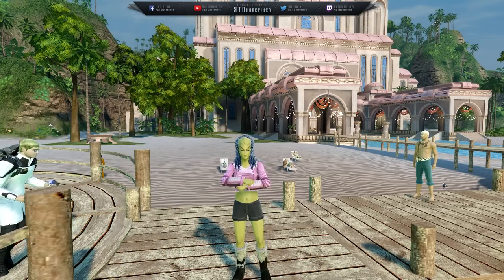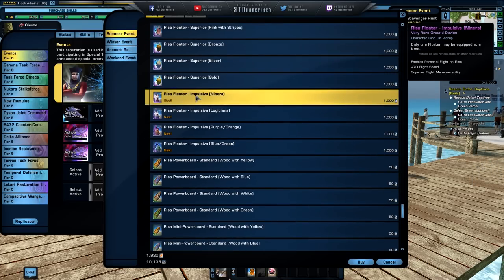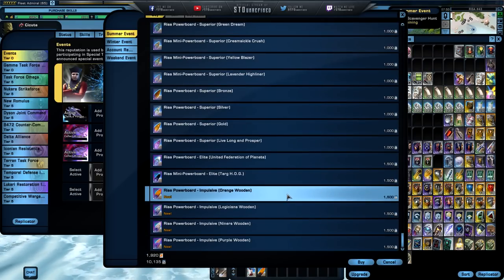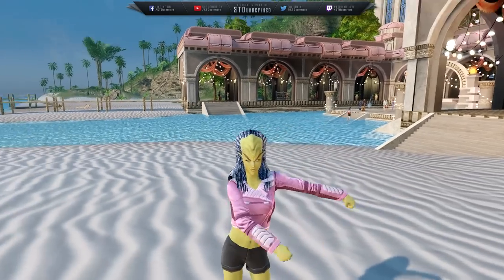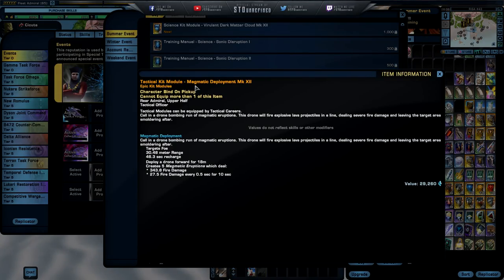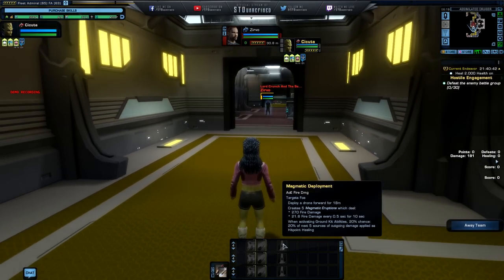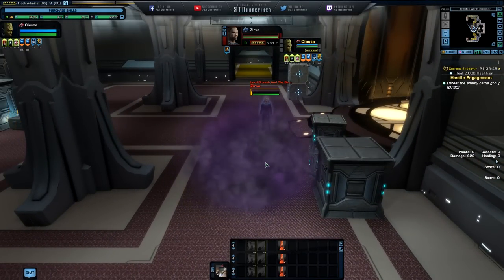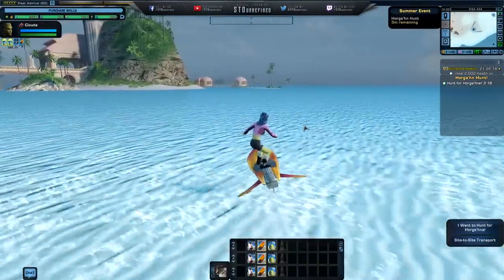Risa 2018 – NEW Kit Module, Emotes and Gear – Star Trek Online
In this video I will be showcasing the Risa 2018 NEW Kit Module, Emotes and Gear.

Timestamps:
Emotes:
12:17 Your out
12:40 Safe
13:00 Swing
15:11 Swish
15:47 Cupid
17:14 New food
19:21 Outfit box
Tactical Kit, Magmatic Deployment
24:02 Stats
25:01 Visuals
26:30 Demorecord highlight
Virulent Dark Matter Cloud
28:18 Stats
28:32 Visuals
29:37 Demorecord highlight
Deploy Cyclonic Generator
30:25 Stats
30:55 Visuals
31:39 Demorecord highlight